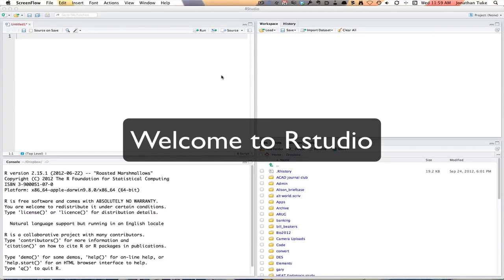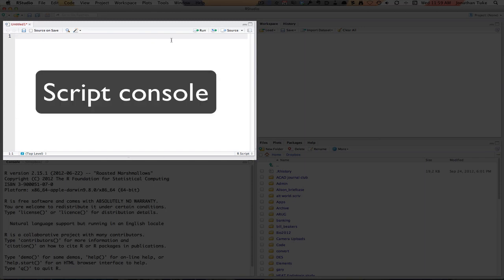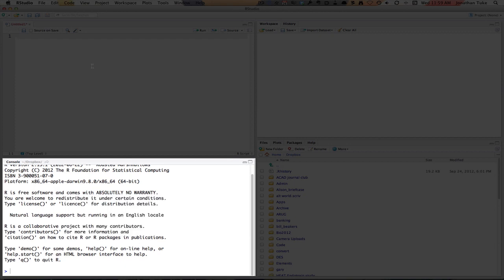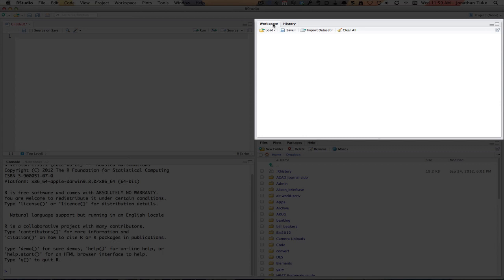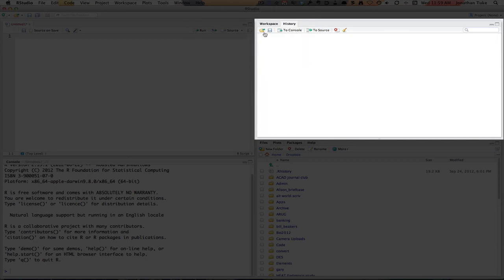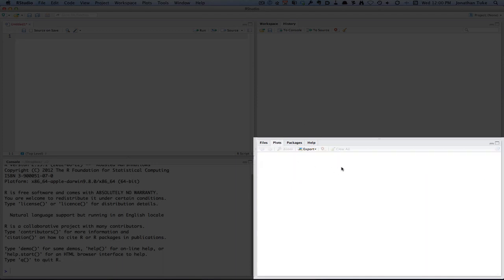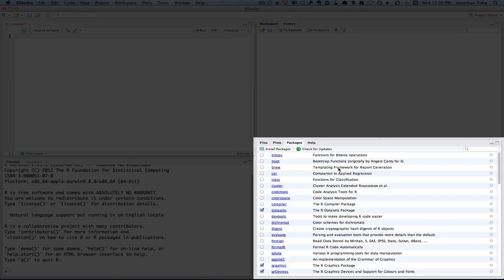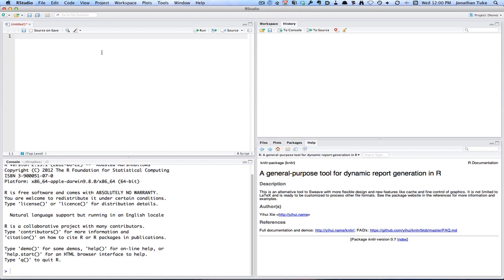Welcome to Rstudio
Looks at the windows of Rstudio.